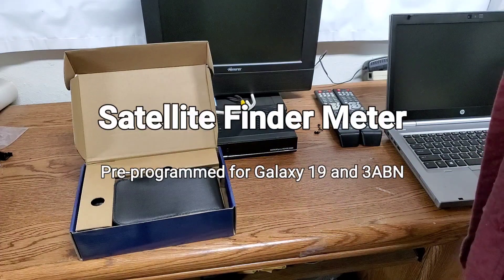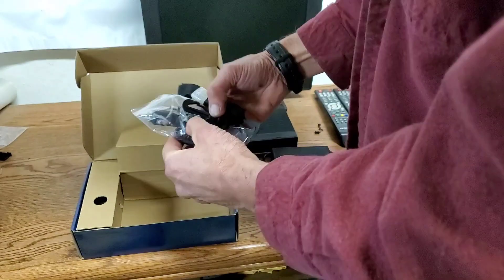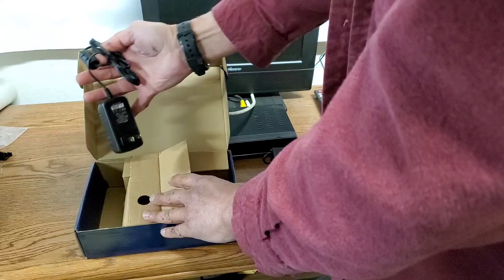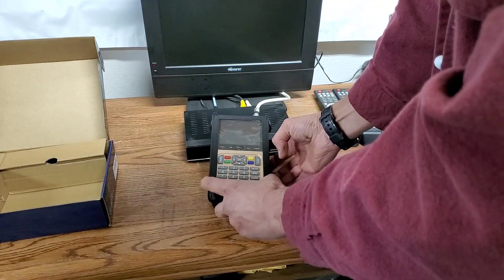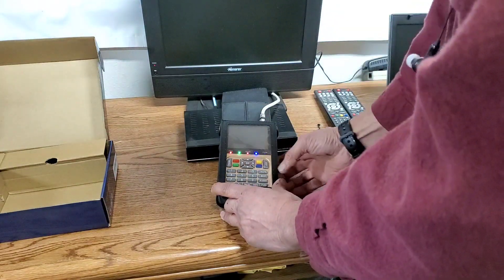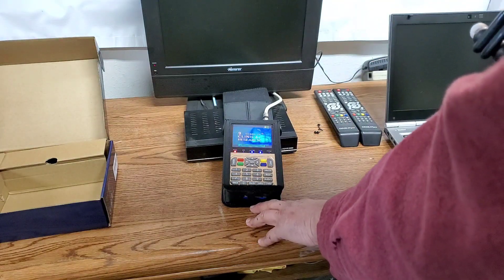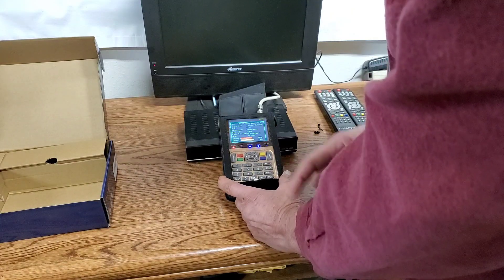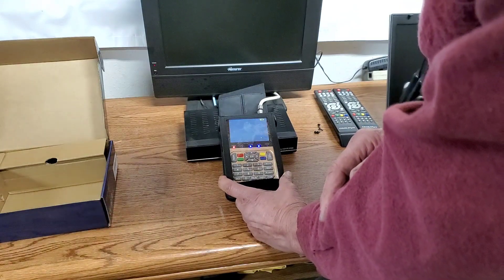Satellite Finder Meter By SDAdish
Pre-programmed satellite finder helps to eliminate the hazel of programming the meter yourself. Save hours with this satellite finder right of the bat, no programming needed to align your 3ABN dish by SDAdish means that you can get the right to work on installing and aligning your dish correctly and safely. No televisions outside or yelling to a person inside the home or electrical extension cords to trip over.  All you need is this satellite finder meter to complete the installation and confirm that you have a great picture.
This satellite finder has many features that cost hundreds of dollars on high-end meters, this satellite finder is a great affordable replacement for the Trimax SM 3500.

For only $125 delivered in the USA only, you can install your own SDAdish or start an installation ministry for friends or your church.